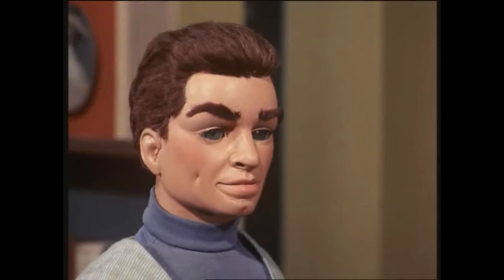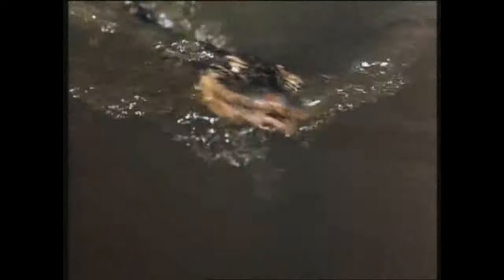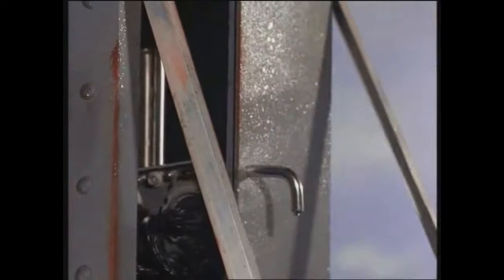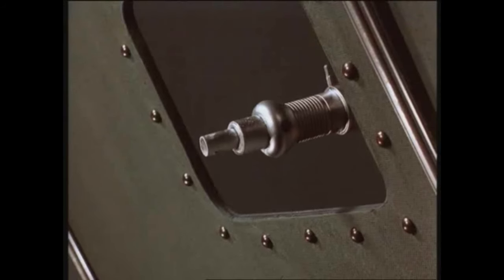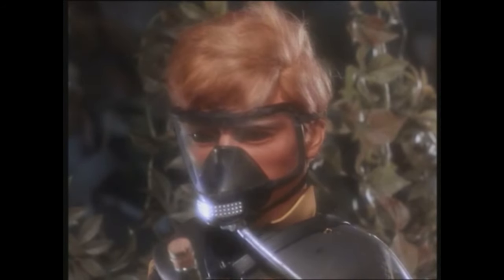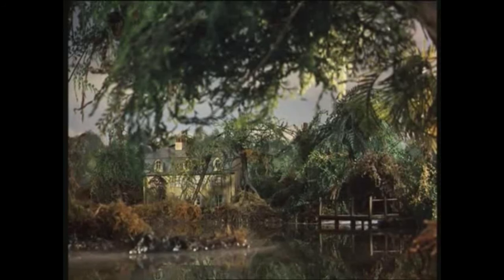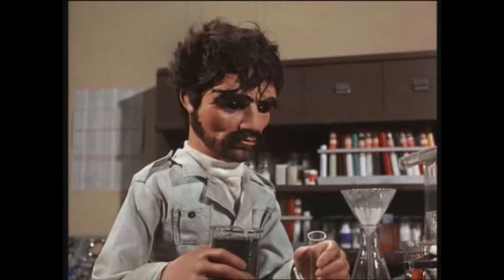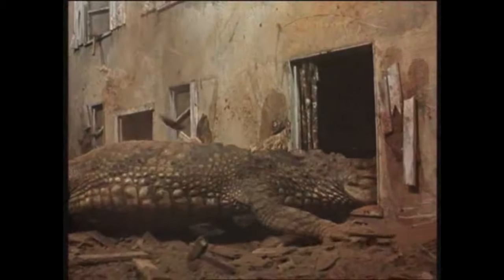THUNDERBIRDS Vlogs (23) - Attack Of The Alligators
(THE FOLLOWING VIDEO IS NOT THE FULL EPISODE!!!)
When a new growth hormone is accidentally released into a South American river, a house is besieged by alligators — now many times their normal size. International Rescue must subdue the reptiles and save the house's occupants.